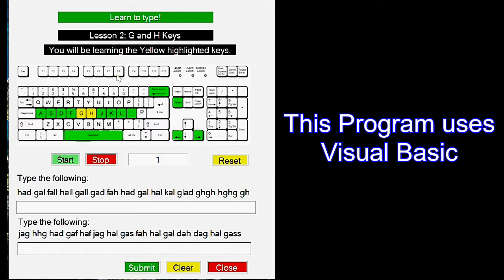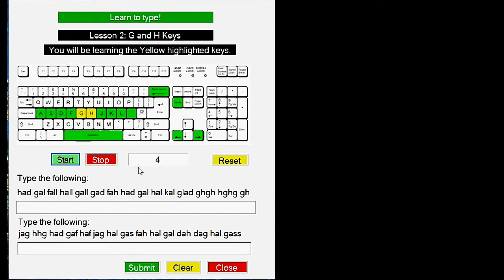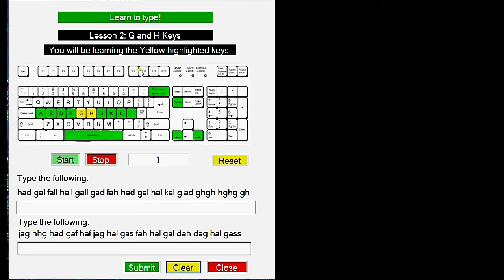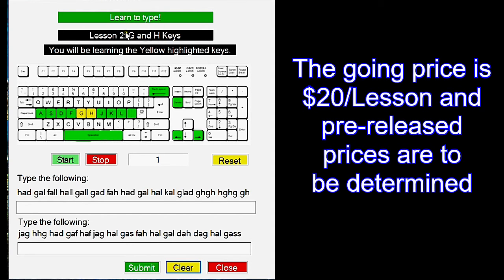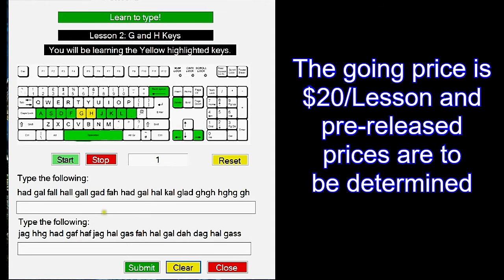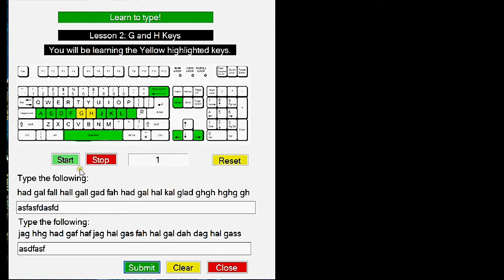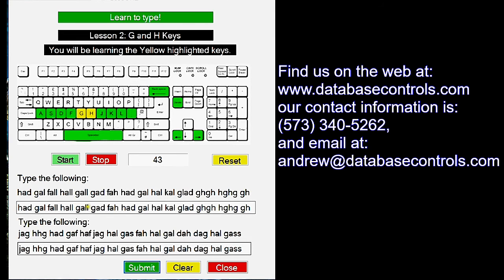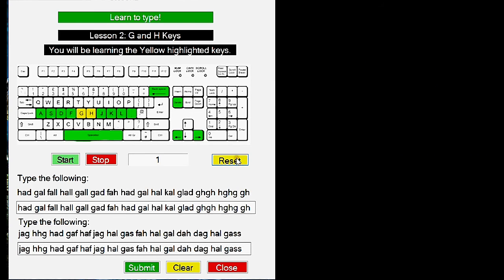Typing program for sale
Recently I made a program using Visual Basic for my mother to be able to learn how to type.  I'm in the process of completing this project.  The going rage is $20/Lesson and pre-order packages will also be avialable.